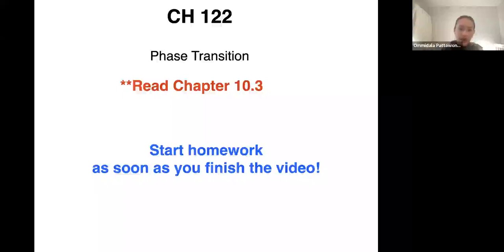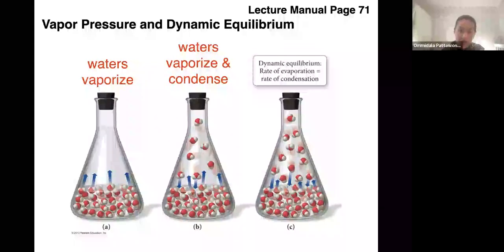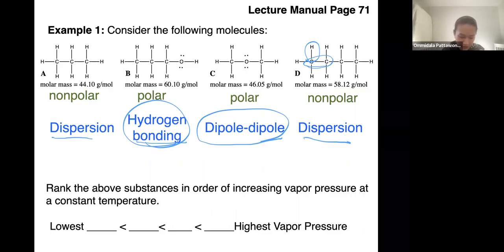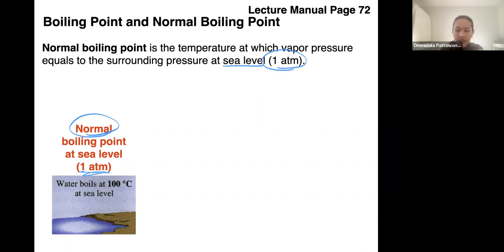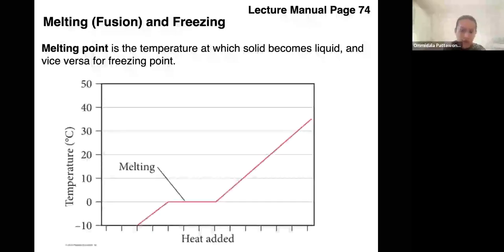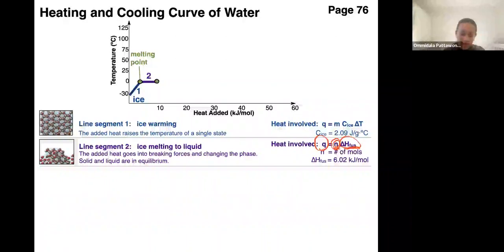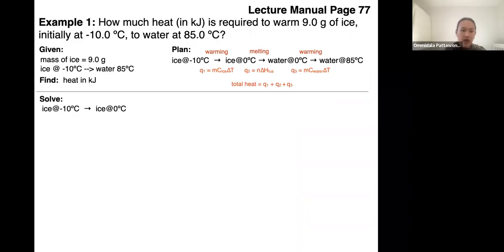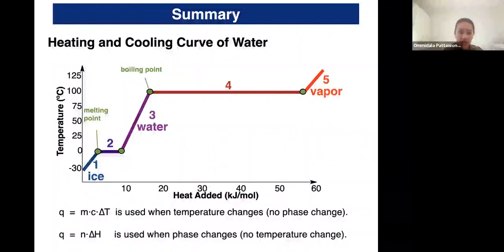CH122 Lecture Video Chapter 10.3